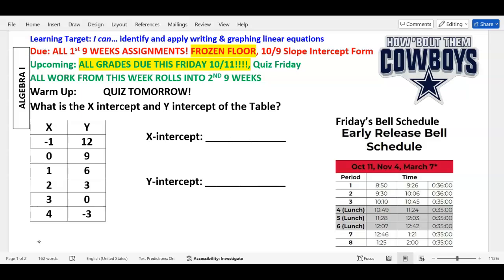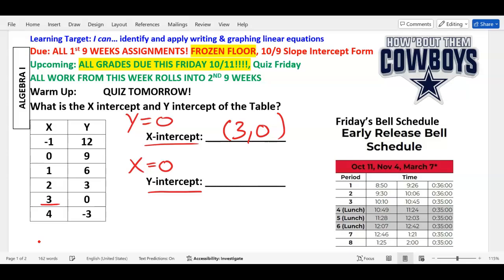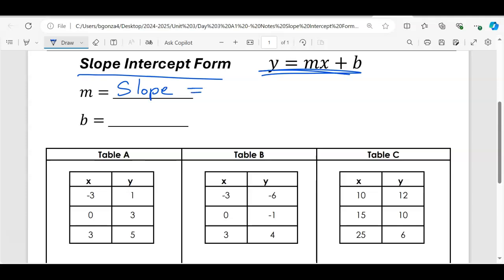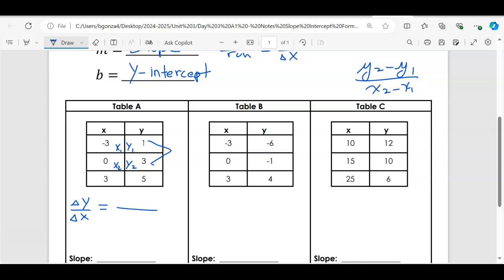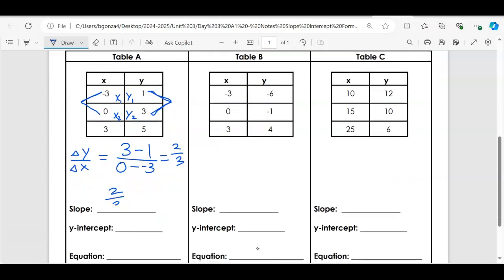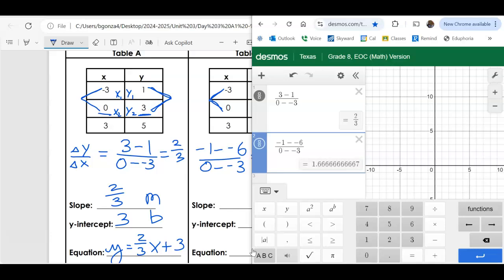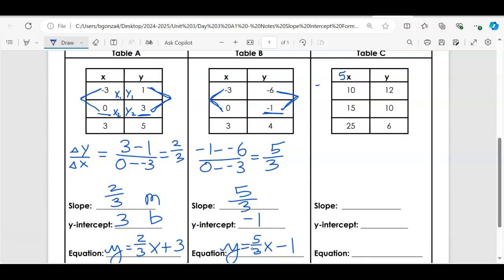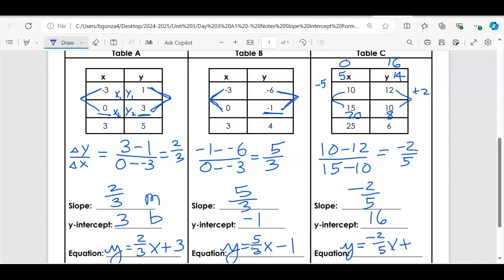10/10/24 A1 Warm Up, Notes & Assignment Slope Intercept Form from Tables